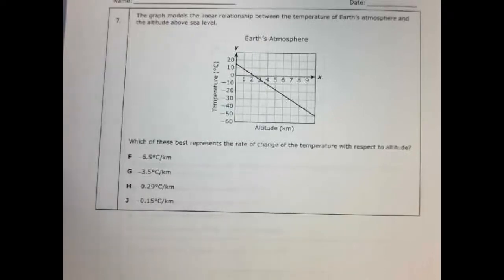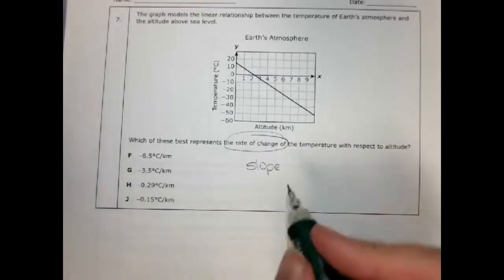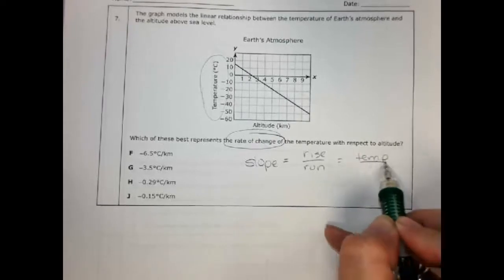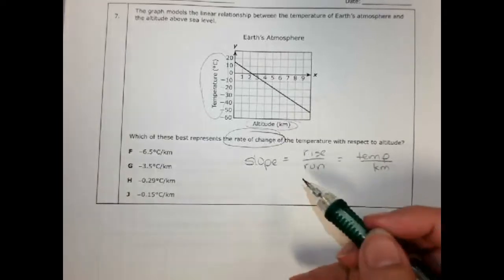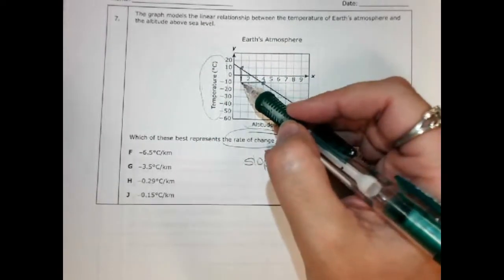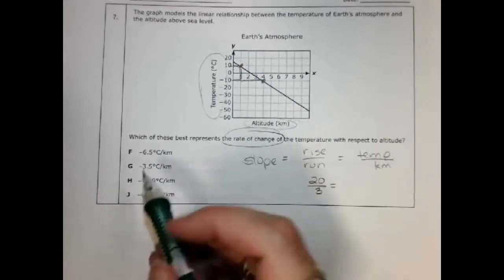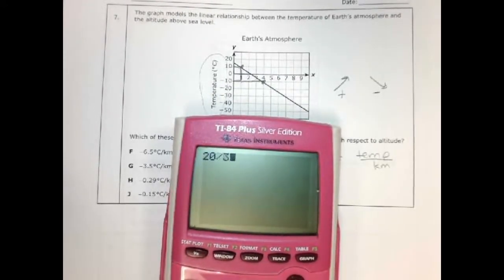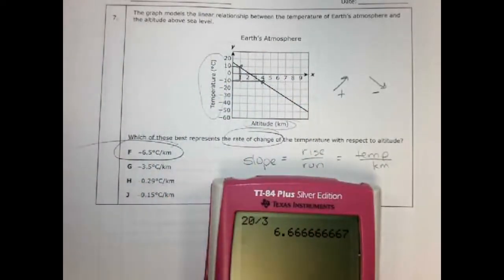Alg 1 EoC Rep. #7